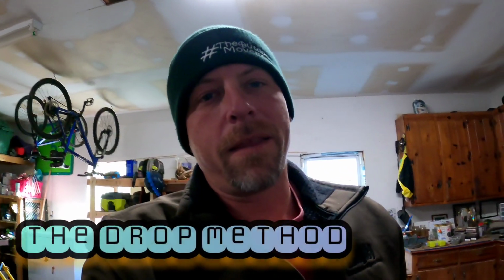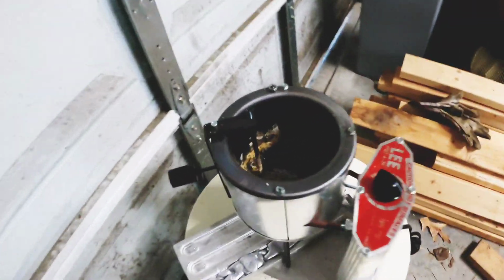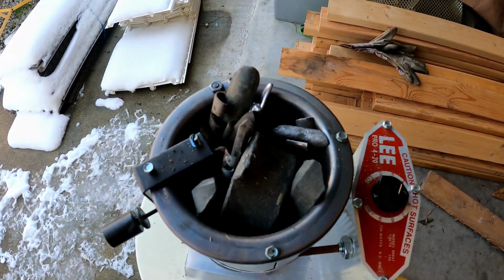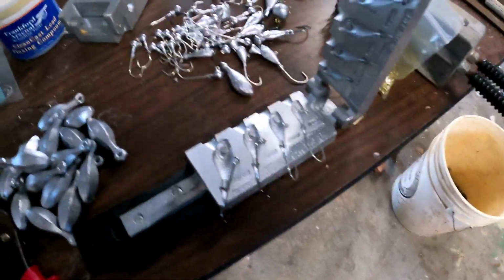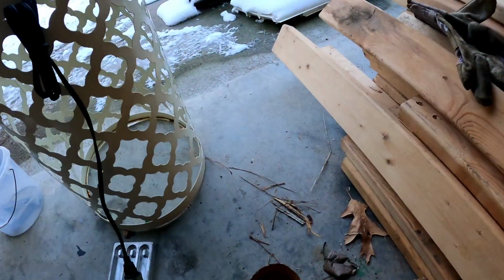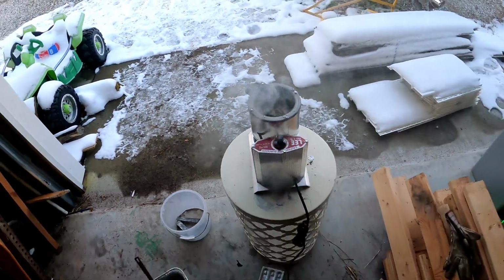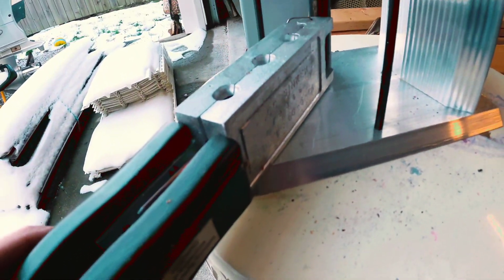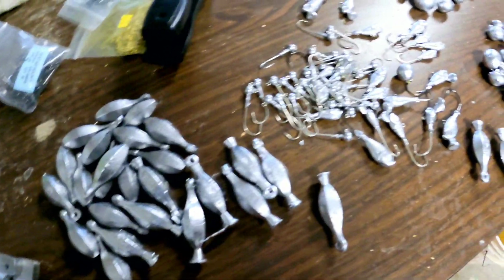Pouring Jig Heads & Fishing Weights Out Of Scrap Lead Found Around Town: How To Make Your Own Tackle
if you are interested in pouring your own fishing weights and jigs, this is a great video for you. Follow along on this How To video as we discuss styles of molds, how to melt lead, and where to find lead. In this video I use wheel weights but any source of lead works equally as well. Also if you are interested in purchasing any sinkers or jigs, reach out through facebook and the TheOutdoorMovement page.